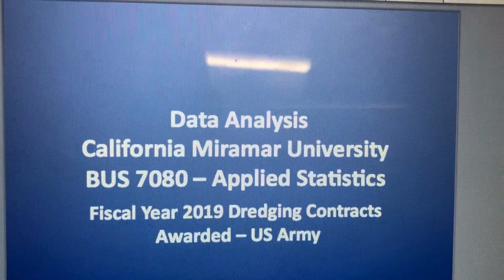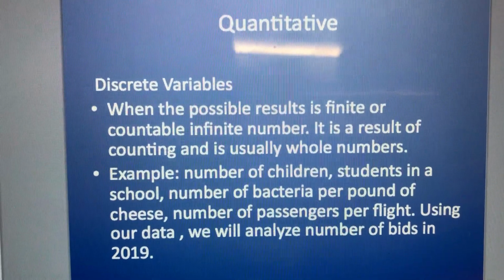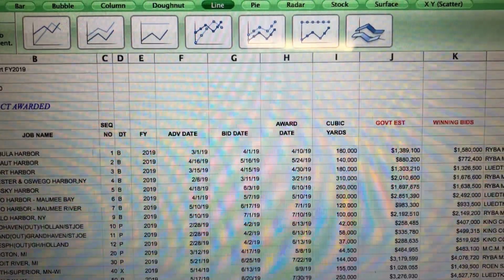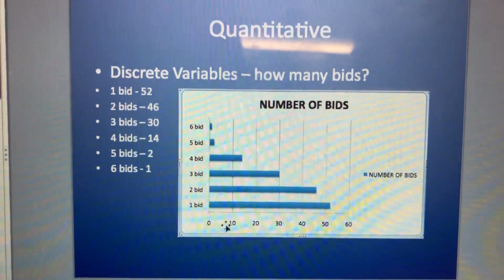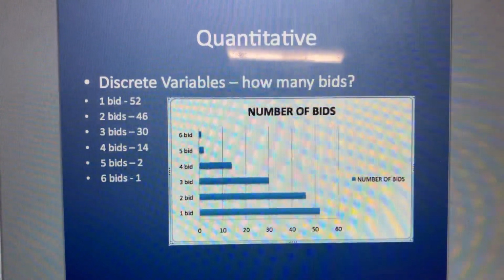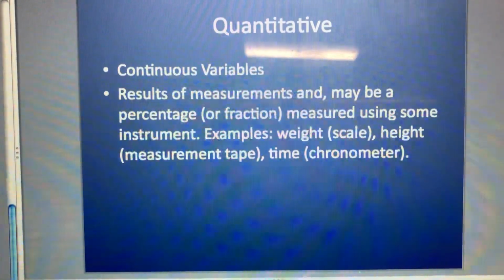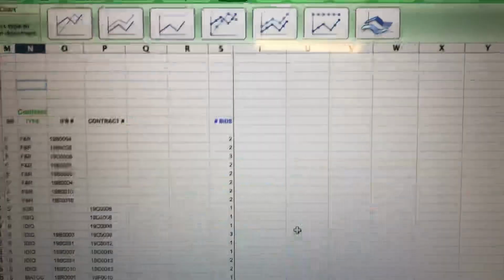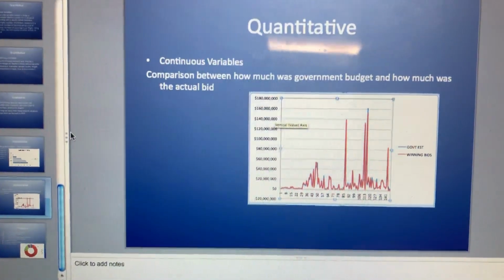March 11, 2020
Week 2 Assignment - Firdausi and Flavia